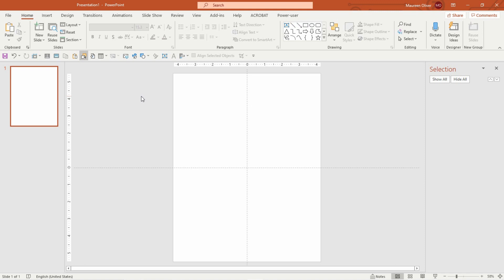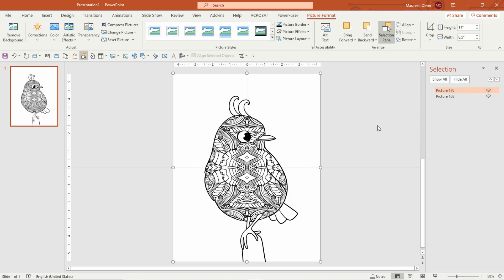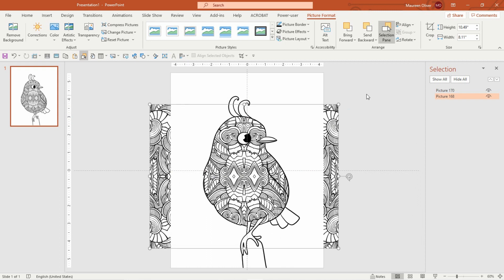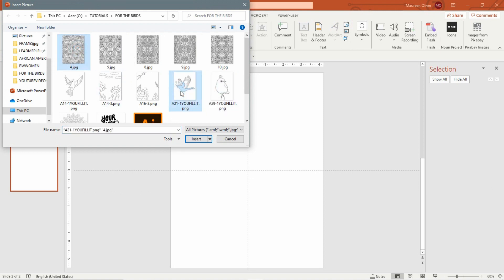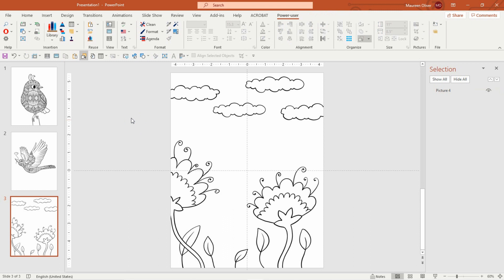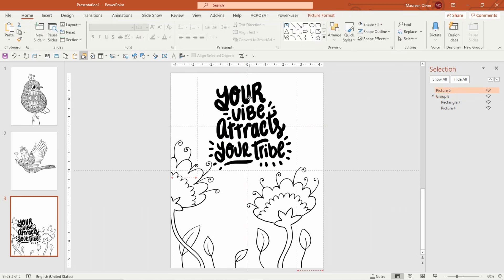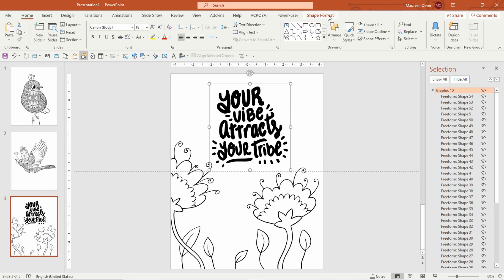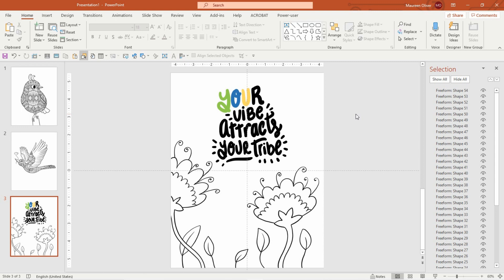How to use the You Fill It PNG files in Powerpoint.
In this tutorial you'll learn how to fill in the You Fill It PNG files in this kit to create images for adult coloring books.

You'll also learn how to use SVG Quote Files in Powerpoint to create inspirational quote coloring pages.